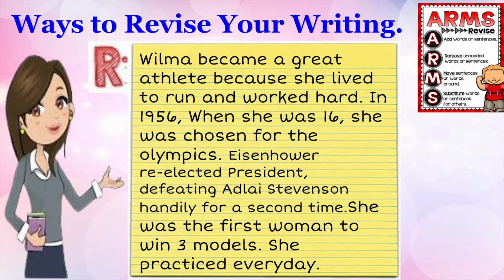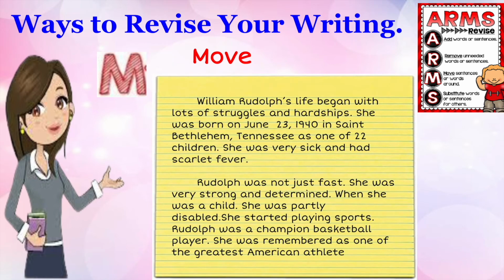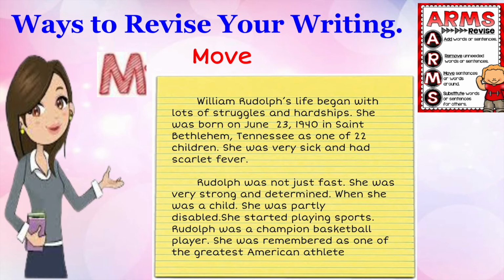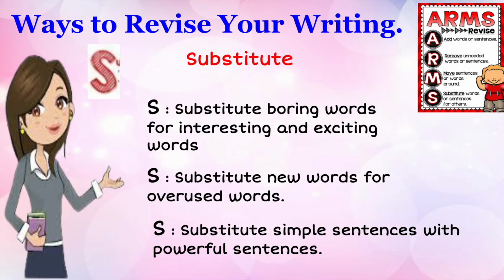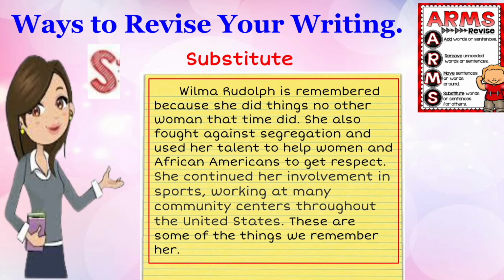How do you write a Biography? Episode 3: Revising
A biography is a detailed third person account of another person’s life story. It contains basic information about the subject’s life—like their place of birth, education, and interests.

This video focuses on how to start writing a biography by highlighting the process of revising.